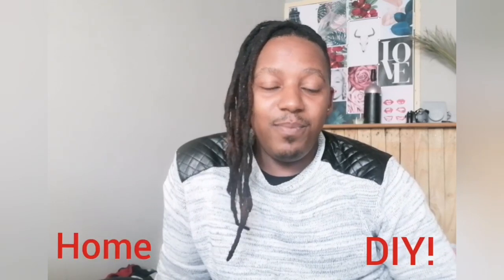Comffy intro DIY | South Africa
Comffy is a DIY, home decor and home renovation channel. Based in South Africa do subscribe for cheap side money saving in a costly economy... And update your home using free advice and shopping tips... Follow me on a journey of self descovery and making a mess.